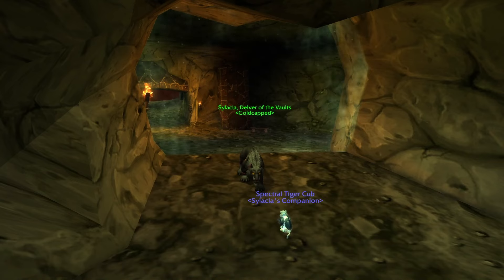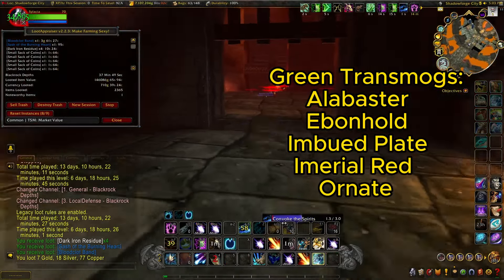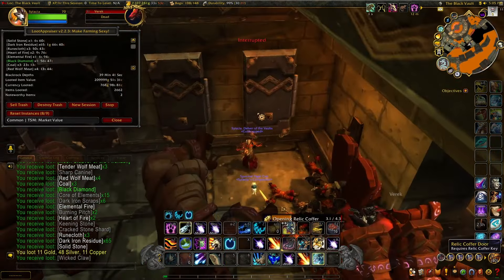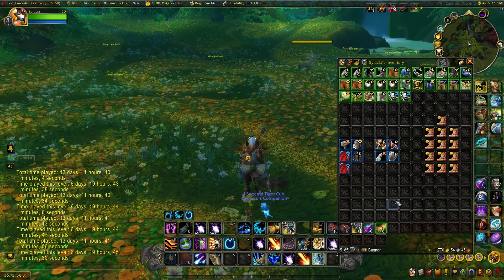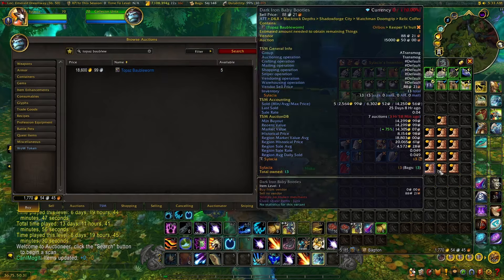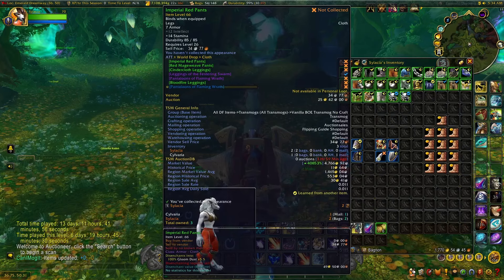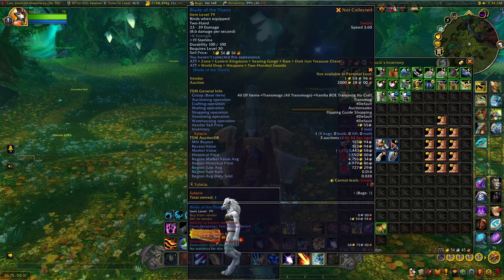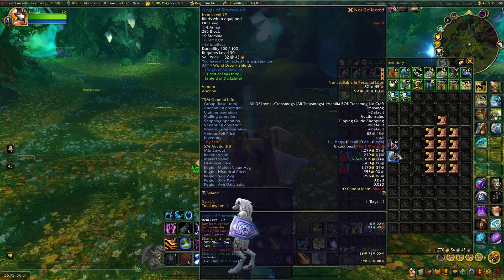I Farmed Blackrock Depths 50 Times... Here's What I Got...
Hey guys! In today's video, I'll be showing you guys the results of farming 50 runs of Blackrock Depths, farming for expensive transmogs and items!

Please make sure to like, comment, and subscribe to never miss my gold making or gold farming videos that will help you become rich in World of Warcraft Dragonflight and help you never pay for a subscription again!